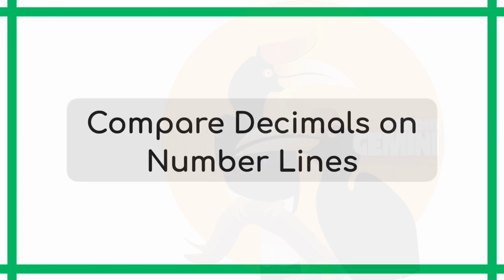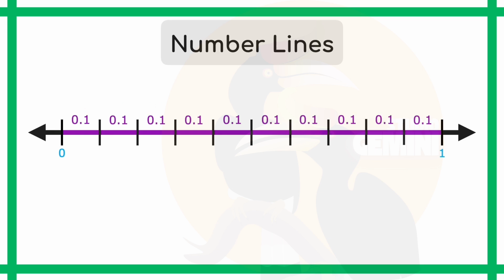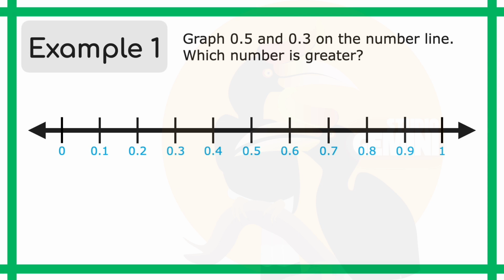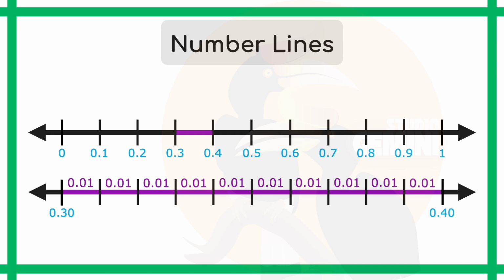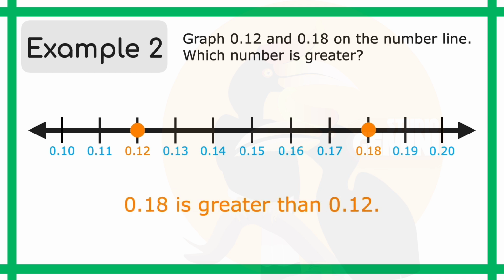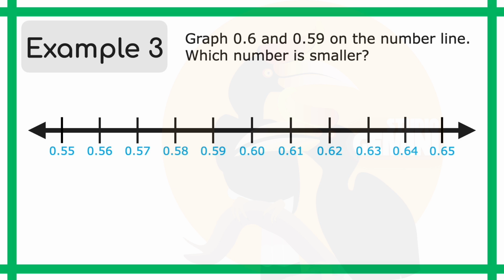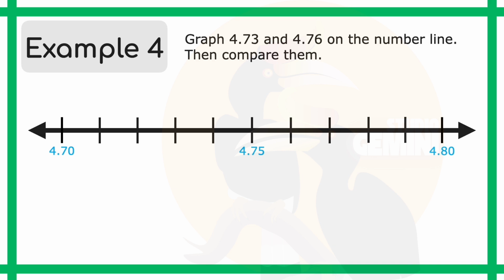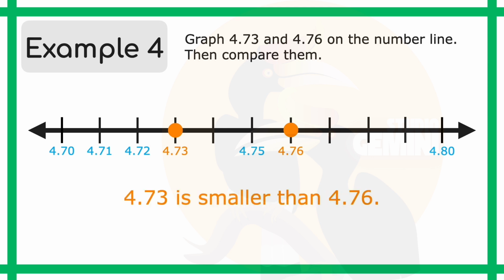Order decimals using a number line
Number Sense
GED Maths